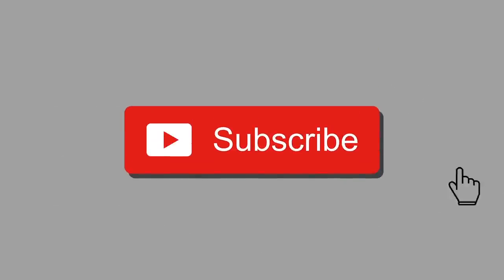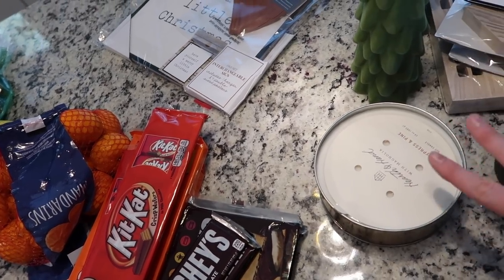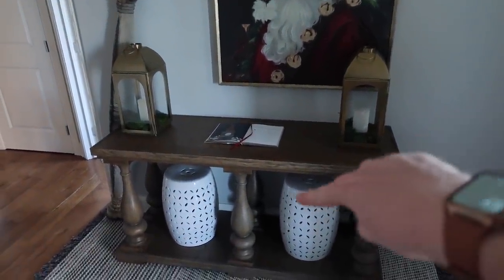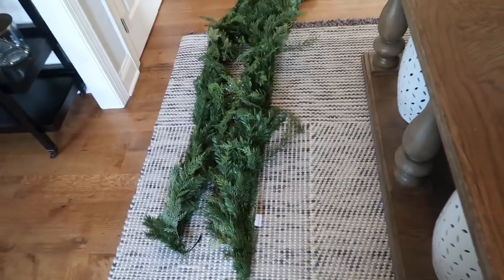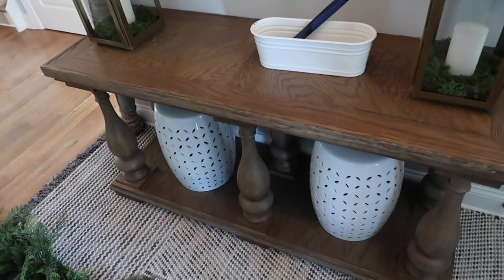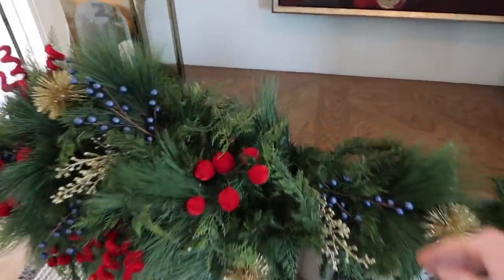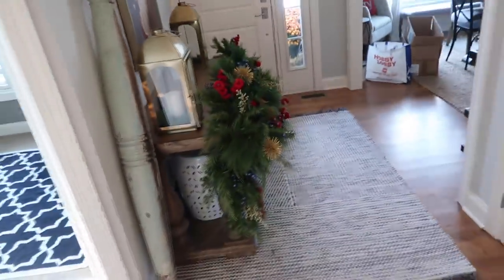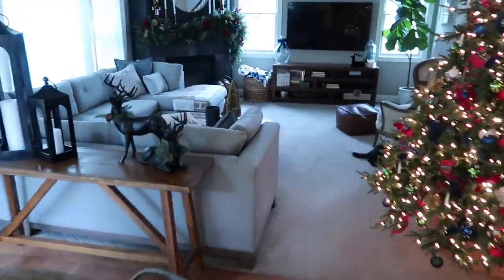Vlog: How to Make Your Own Garland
GARLAND TUTORIAL BEGINS AT 6:36

*NEW VLOGMAS MERCH HAS LAUNCHED*
Please read all sizing measurements carefully.

Christmas Tree Items
Nutcracker Ornaments
Tartan Plaid Ribbon

Books
Midwinter Murder
Christmas Biography
A Dog’s Perfect Christmas
Cold As Ice Devotional